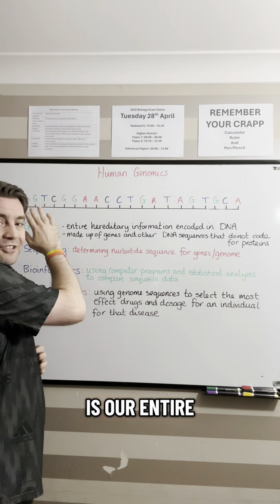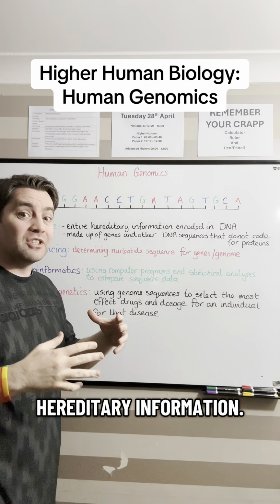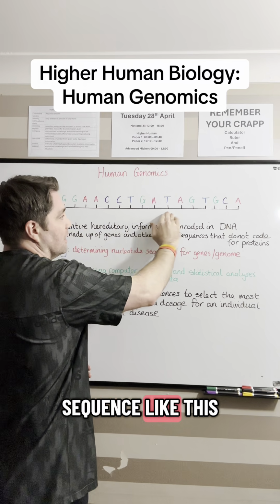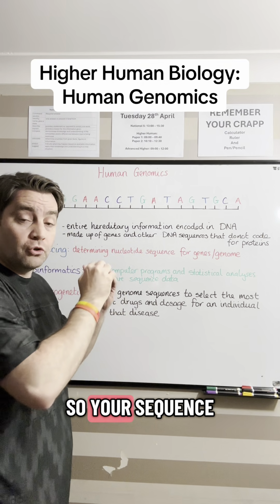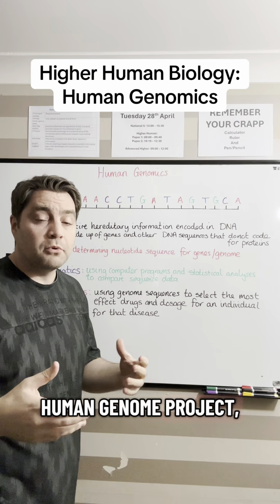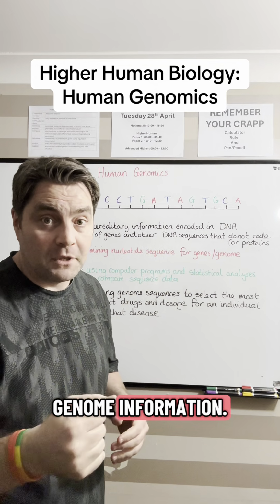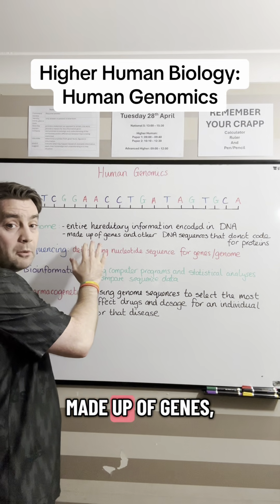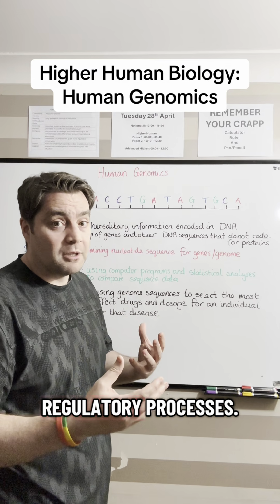Higher Human Biology: 1.5 Human Genomics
Join Mr White, a biology teacher with 20+ years of experience, for a short video on Human Genomics!